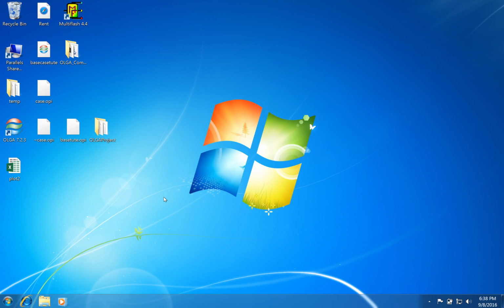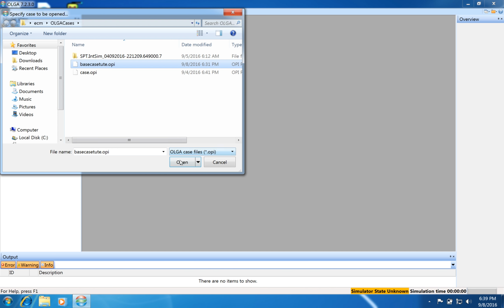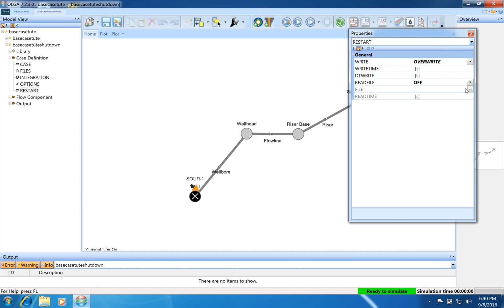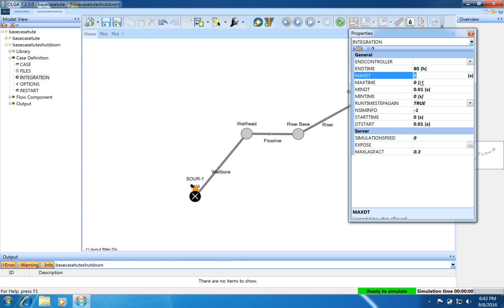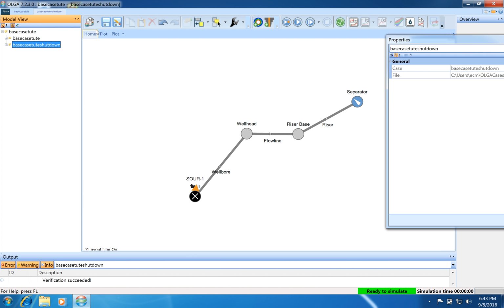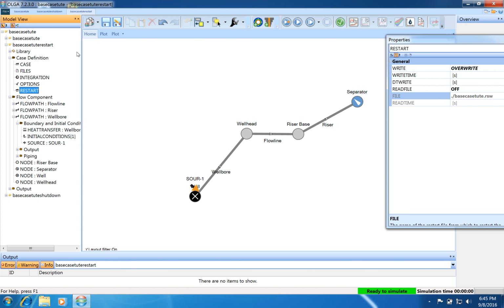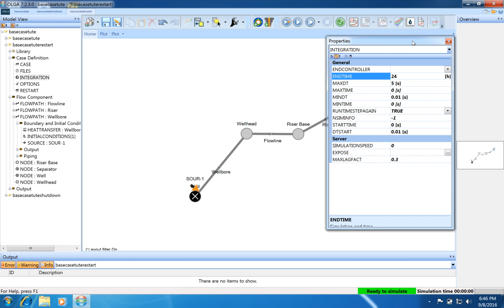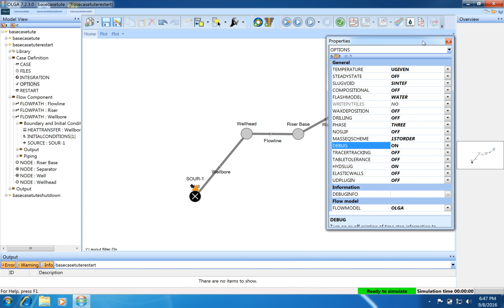transientcase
This content is reserved for the exclusive use of enrolled students at the University of Western Australia.